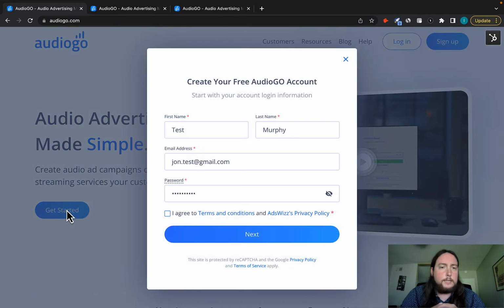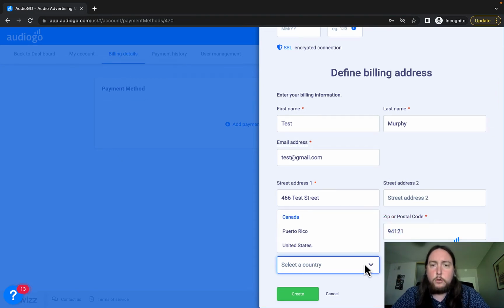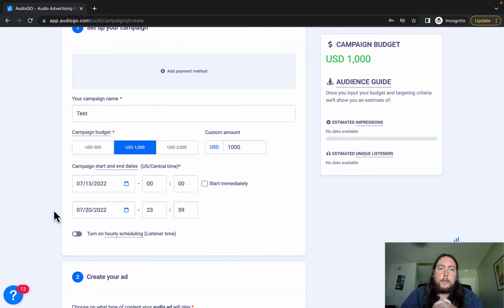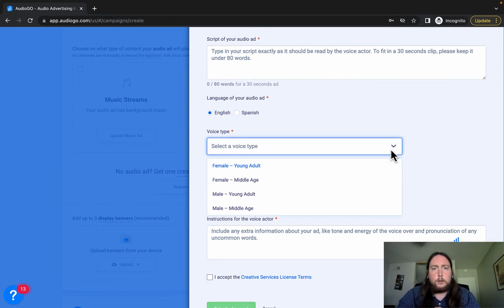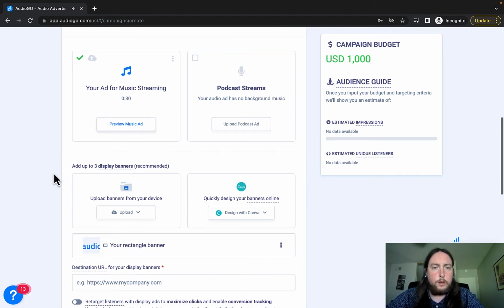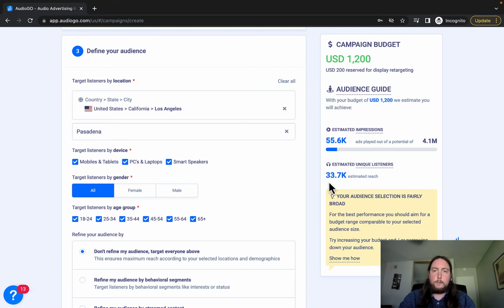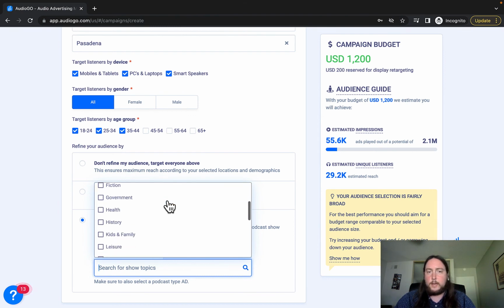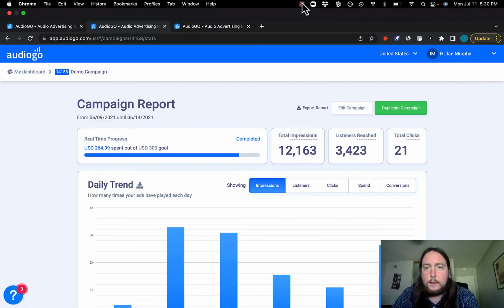AudioGO Demo: How to Use the AudioGO Platform to Get Your Ads Heard on Top Streaming Platforms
Here's a quick tutorial on how to navigate the AudioGO platform - a new self-serve advertising platform that makes it easy to create, schedule, and run audio ads on popular musicstreaming​ and podcast​ apps like Pandora, iHeartRadio, TuneIn, and Stitcher.

Get your message heard today by visiting audiogo.com!